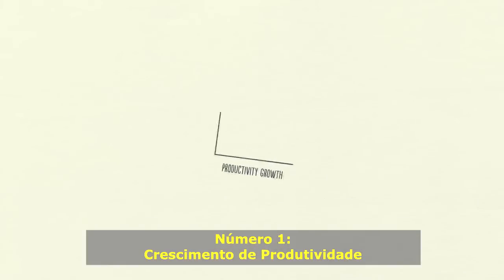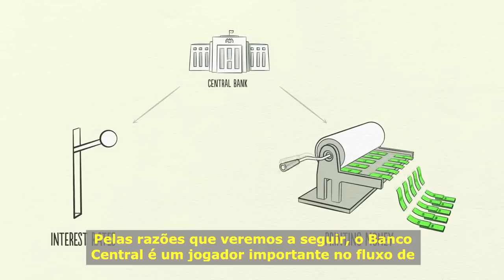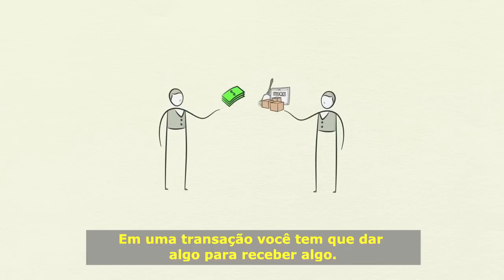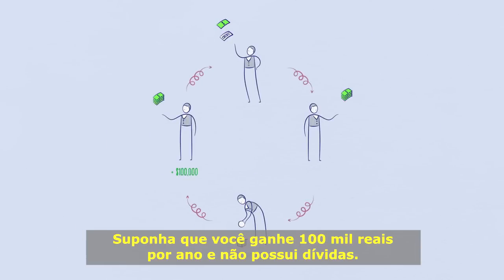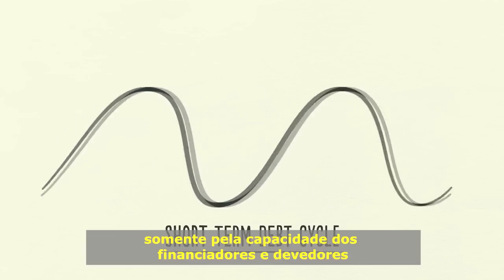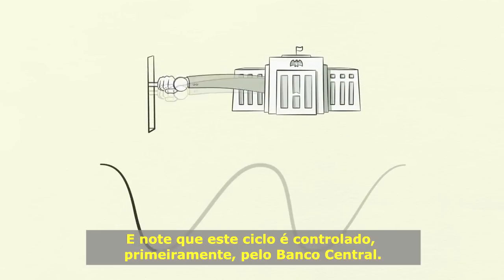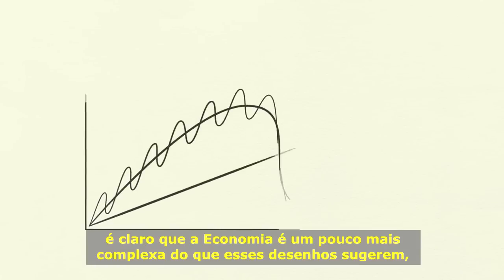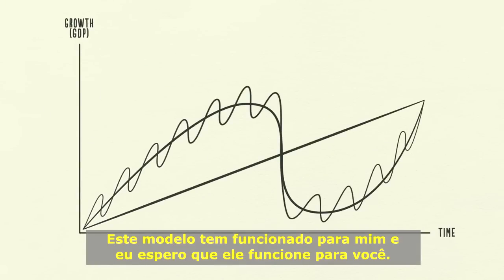Como Funciona a Economia em 30 Minutos | Ray Dalio | Legendado BR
Como funciona a Economia em 30 minutos foi um vídeo criado pelo bilionário Ray Dalio, um grande Gestor de Fundos de Investimentos dos Estados Unidos.

O vídeo tem exatamente 30 minutos e explica de uma forma MUITO didática como funciona a Economia de uma forma geral. É claro que o Ray Dalio não entra em detalhes chatos e monótonos, mas para quem deseja entender como funciona a Economia rapidamente, esse vídeo é perfeito!

Não tinha visto até hoje nenhum vídeo legendado em português, então fiz questão de ter esse trabalho para divulgar essas informações aqui no Brasil, então se tiver algum erro na legenda, me desculpe, pois não foi um profissional que fez. :)

Espero que esse vídeo abra a sua mente para como o mundo funciona...

Eduardo Cavalcanti é:
- Pós-Graduado em Finanças, Investimentos e Banking (PUCRS)
- Especialista em Mercado de Capitais (ANBIMA)
- Consultor de Valores Mobiliários (CVM)
- Analista de Valores Mobiliários (CNPI)
- Certificado CPA-20 (ANBIMA)